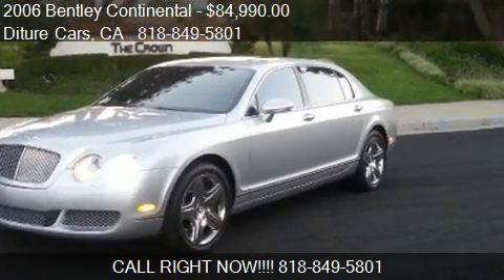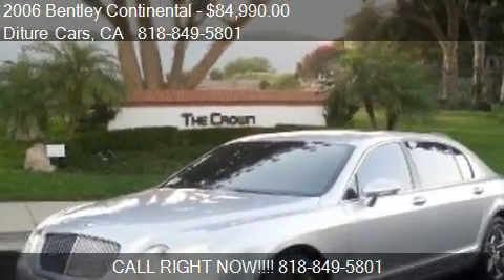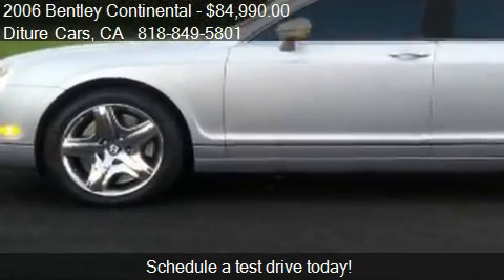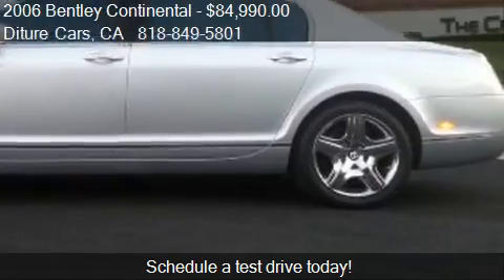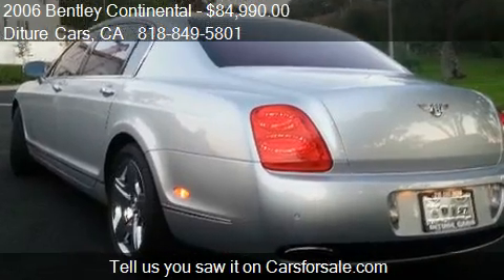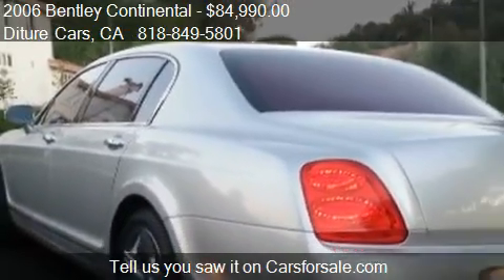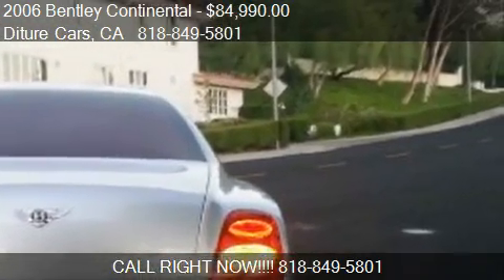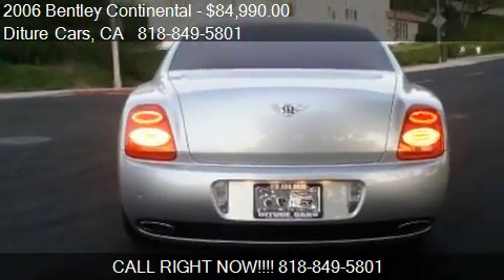2006 Bentley Continental Flying Spur - for sale in VAN NUYS,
Diture Cars

Come test drive this 2006 Bentley Continental Flying Spur for sale in VAN NUYS, CA.

BENTLEY CONTINENTAL FLYING SPUR

ABSOLUTE PERFECT CONDITION INSIDE OUT!

RARE RED INTERIOR (SPECIAL ORDER FROM BENTLEY FACTORY)

THIS IS A ONE OF A KIND BENTLEY...

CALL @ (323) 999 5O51